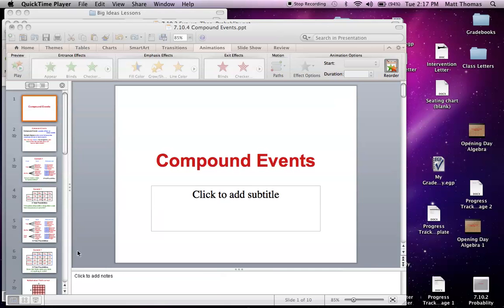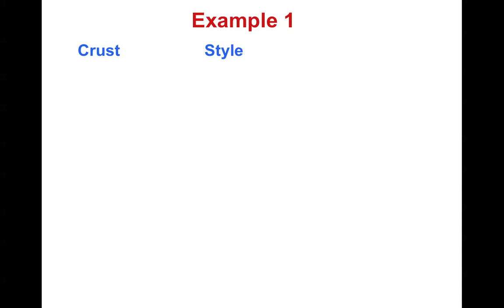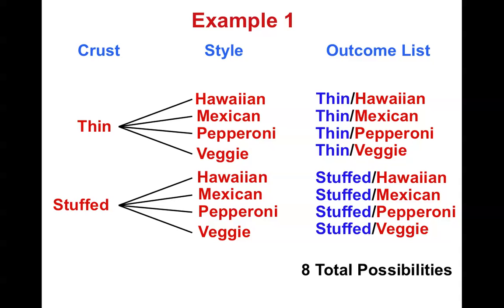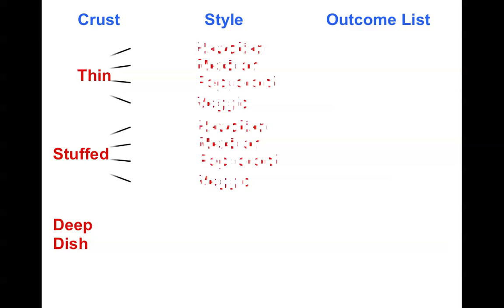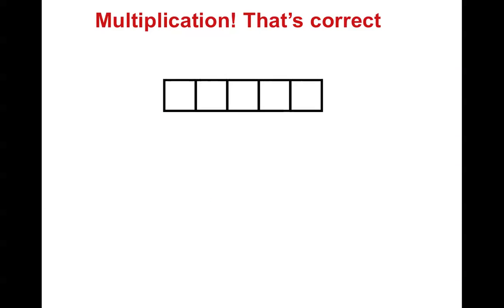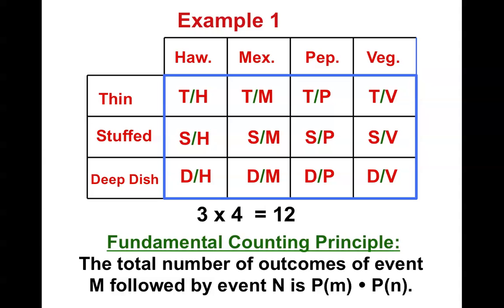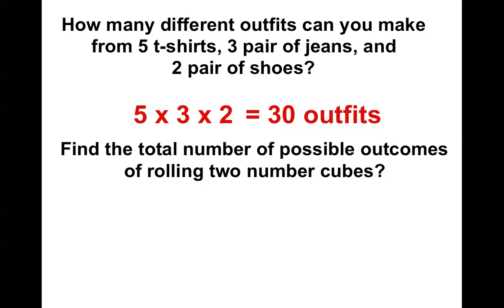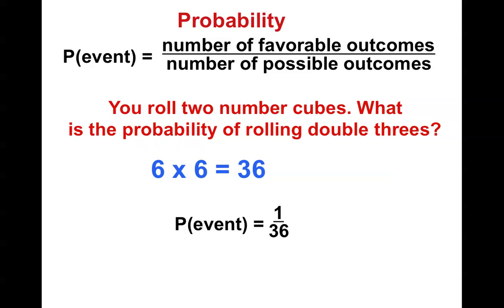Grade 7 Chapter 10 Section 4 Compound Events